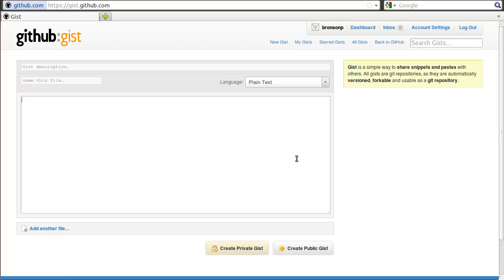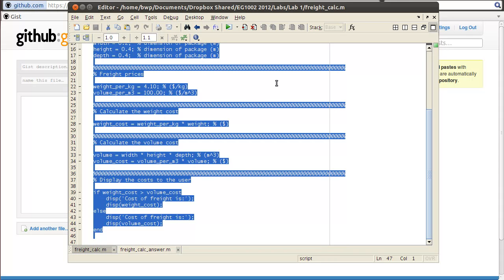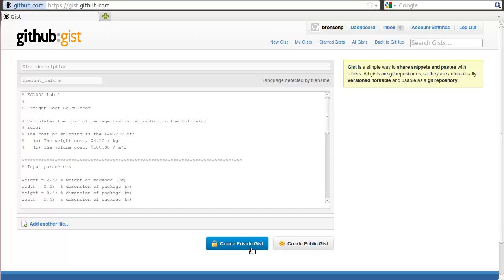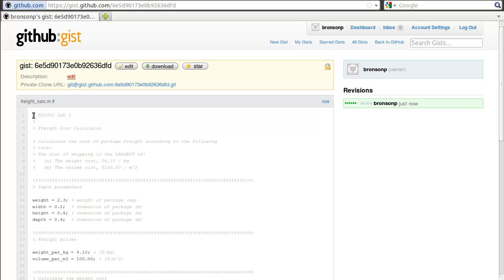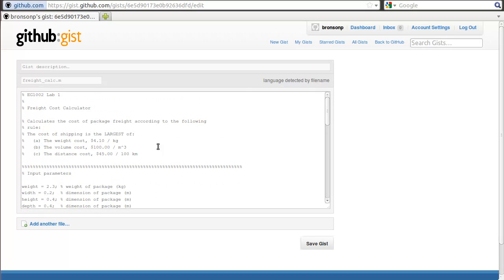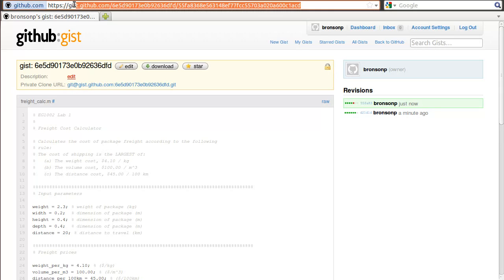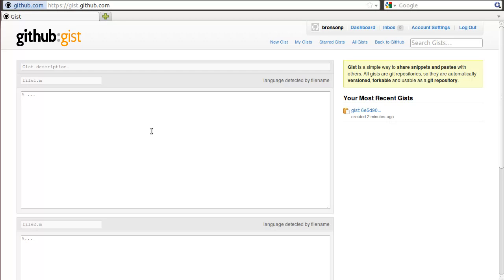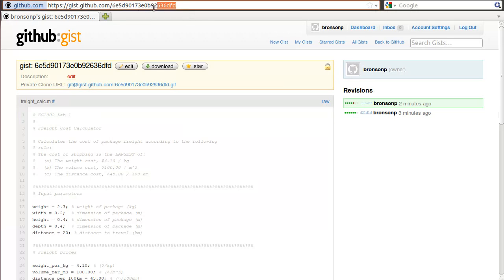Portfolio Assignment: How to post your code online